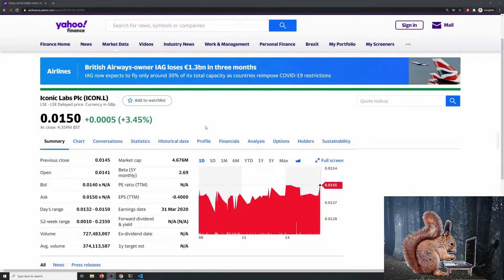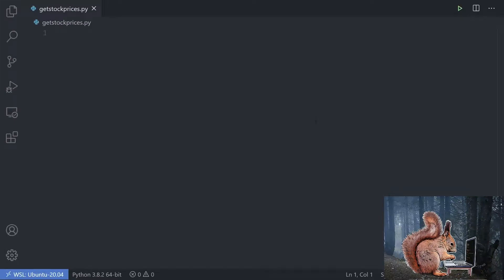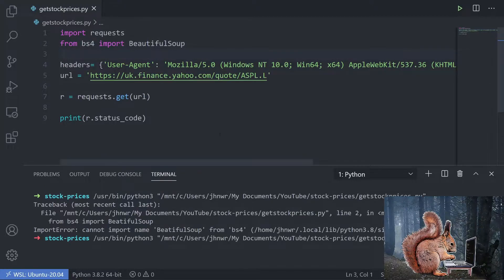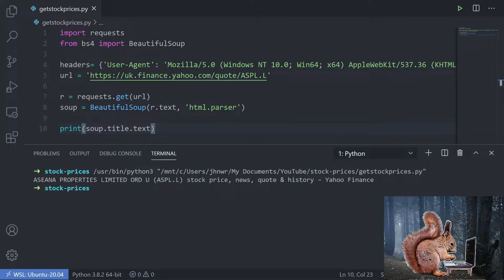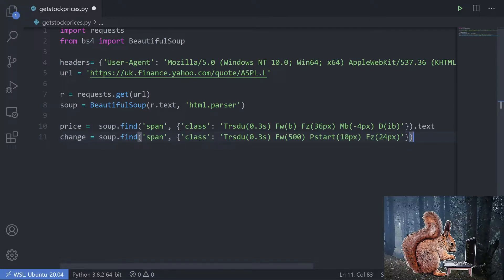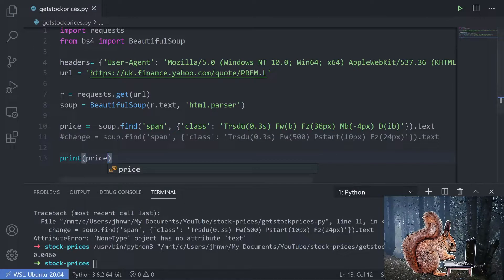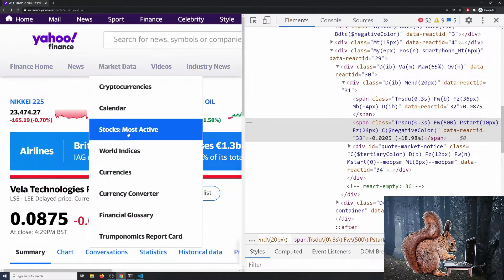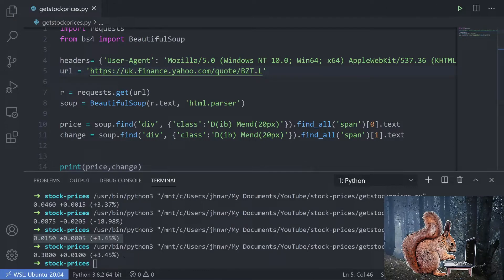Scraping stock prices from Yahoo Finance with Python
⚠️ LICENSE ⚠️